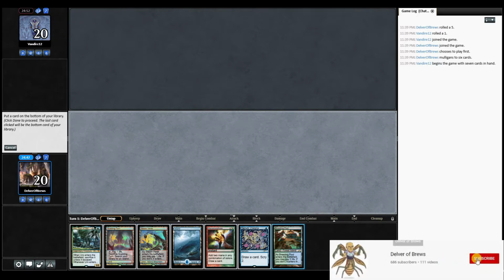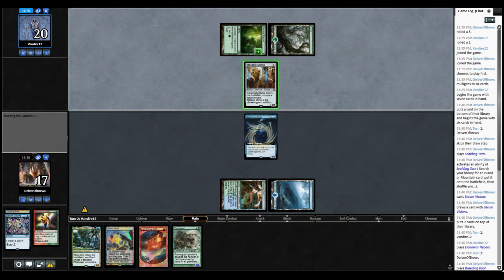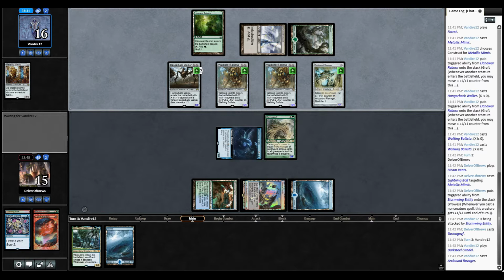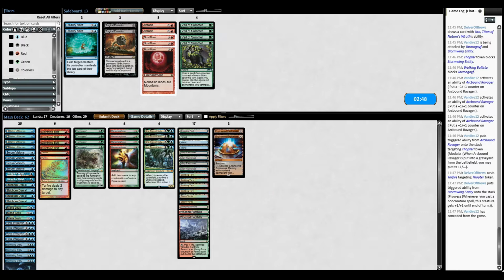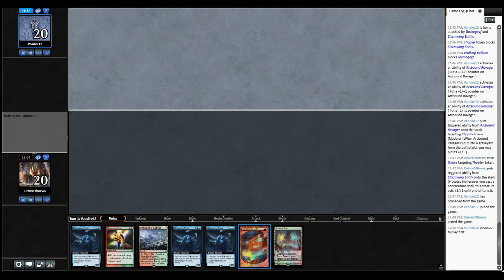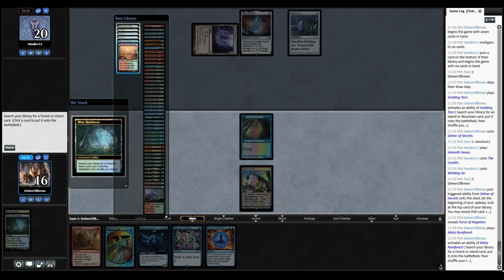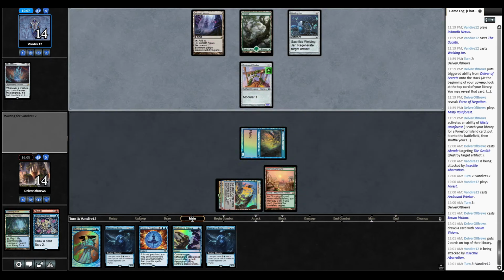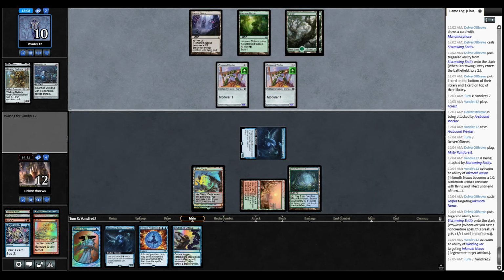MTG Modern: Temur Uro Delver vs Mono-Green Hardened Scales - Magic: The Gathering gameplay on MTGO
It's time to play Temur Delver!